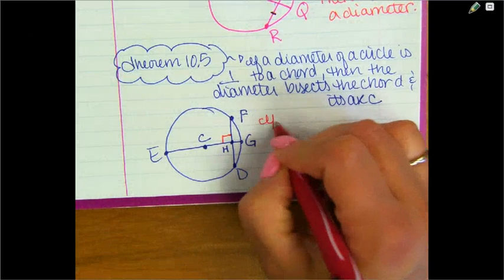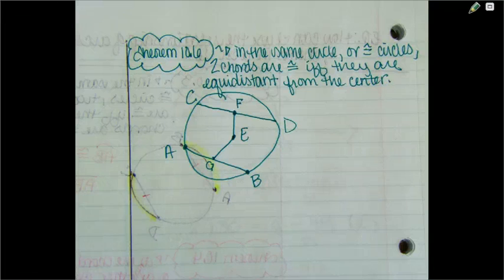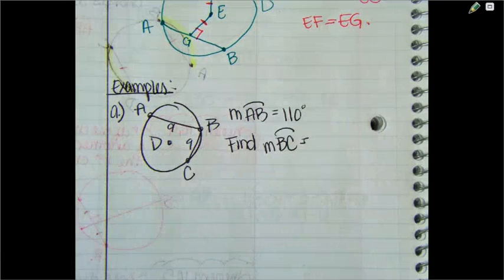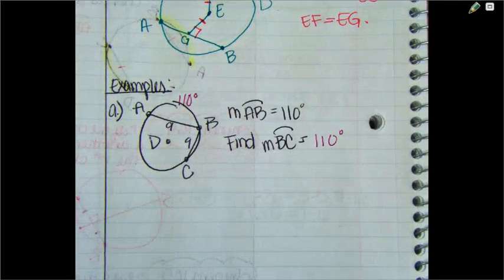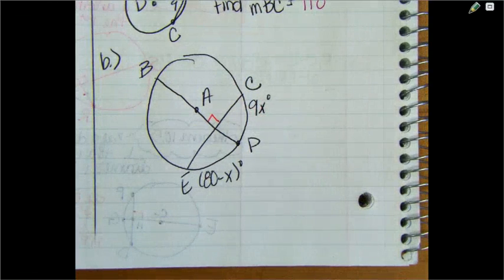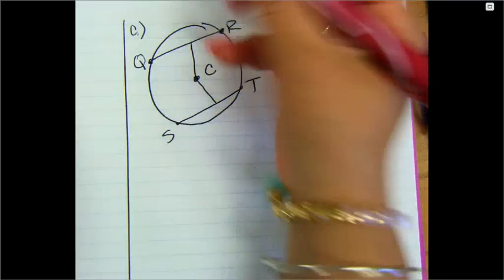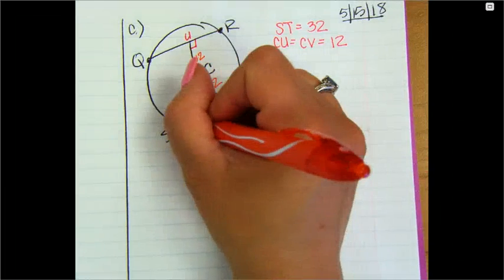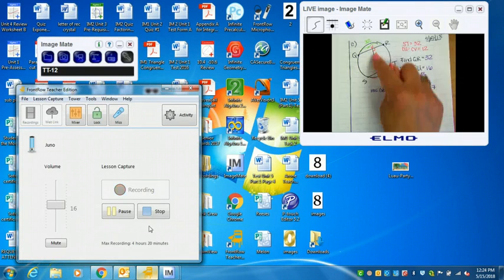IM2 Properties of Chords 5-15-18